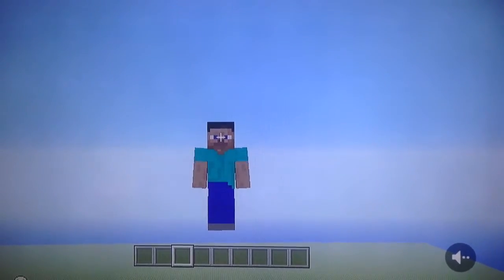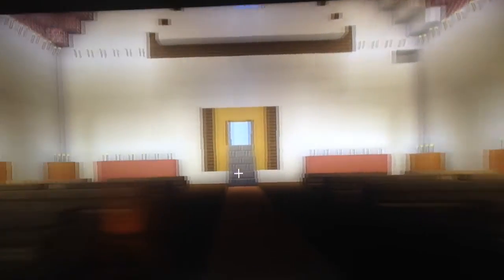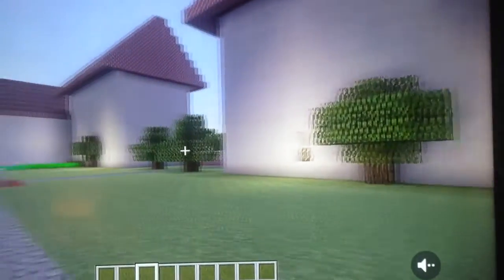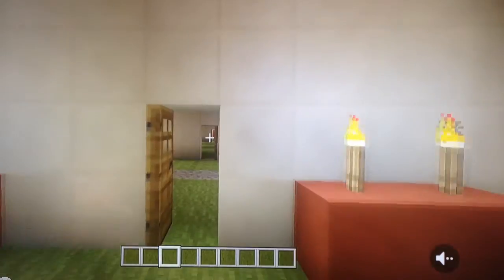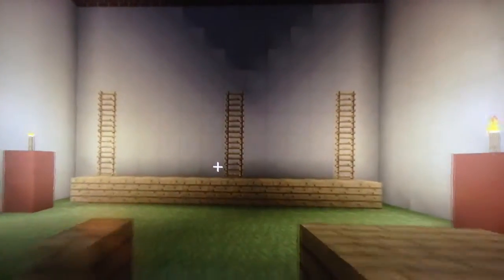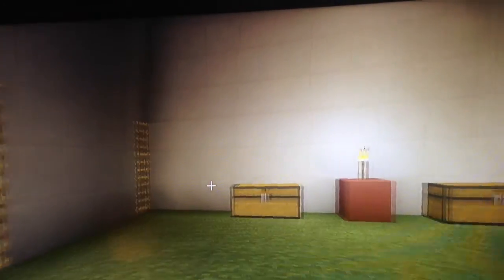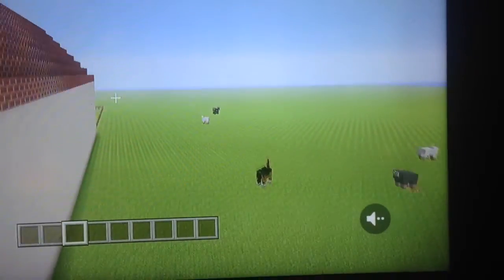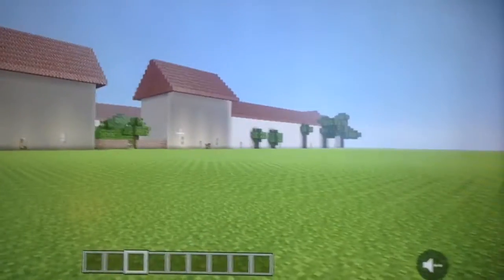San Buenaventura/ Daniel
Missions Project